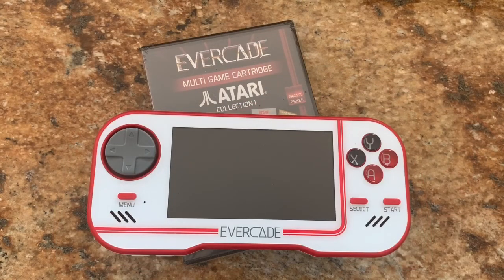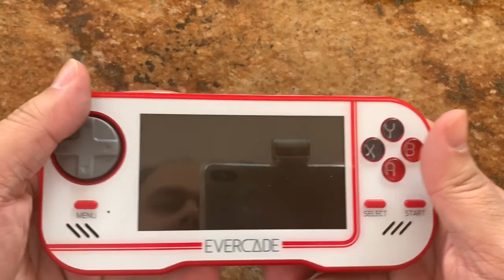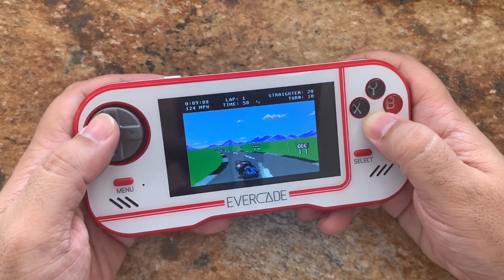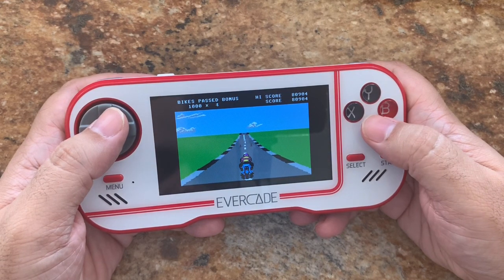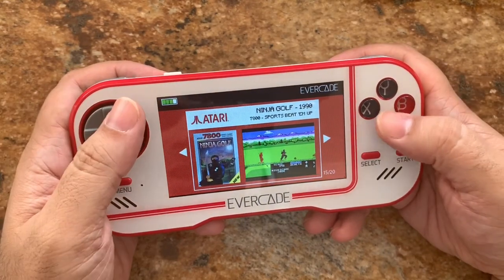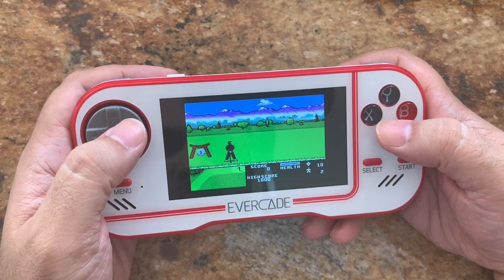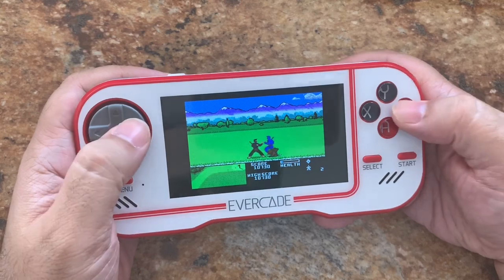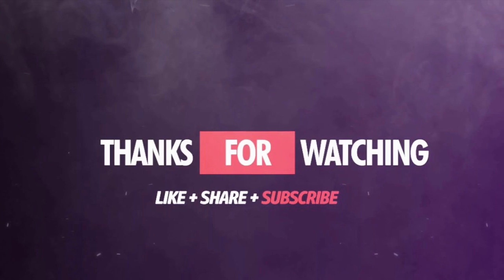Evercade - Atari Collection 1 (Motor Psycho, Ninja Golf) Gameplay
Evercade - Atari Collection 1 Gameplay

Games Played: Motor Psycho, Ninja Golf

Evercade Premium Pack Including 3 Cartridges Collections
Evercade Starter Pack Including Atari Cartridge Collection 1

To play this on the television, you will need this:
AmazonBasics High-Speed Mini-HDMI to HDMI Cable